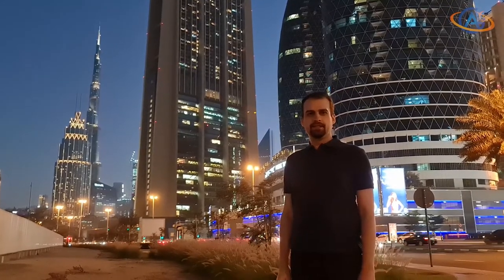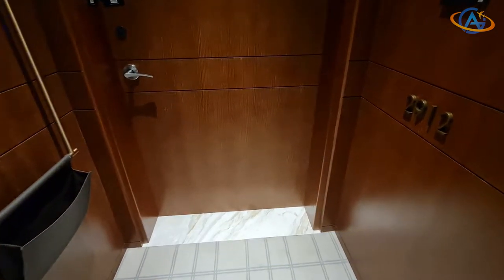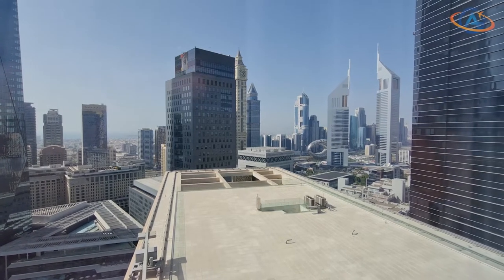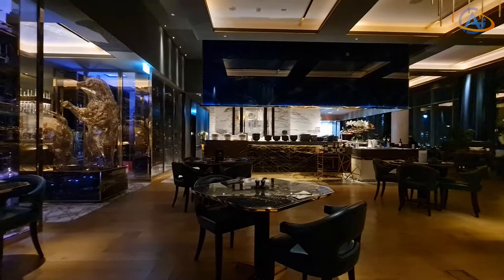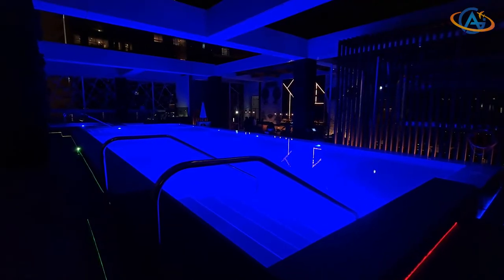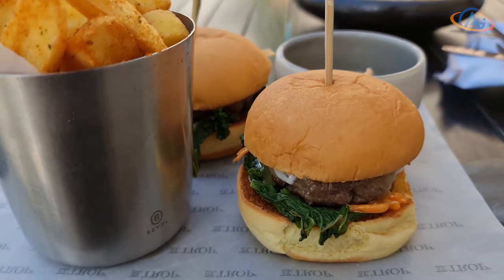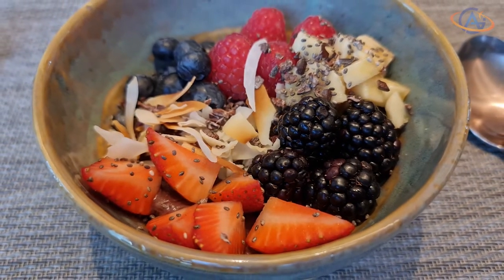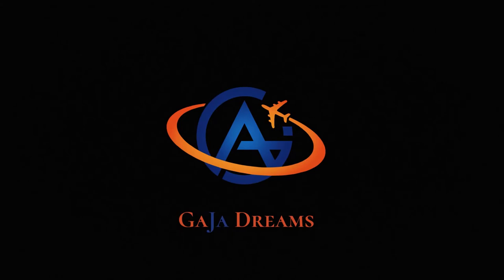Waldorf Astoria Dubai International Financial Centre - GREAT RESTAURANT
Cool hotel with an amazing restaurant, but an unconvincing customer relationship at a high price level. Therefore, staying in that area I would always prefer the Conrad over the Waldorf Astoria DIFC. Sorry guys!

Room: King Premier Room

▬ Important links ▬▬▬▬▬▬▬▬▬▬▬▬▬▬▬▬▬▬▬▬▬▬